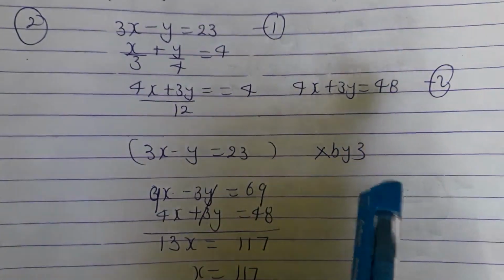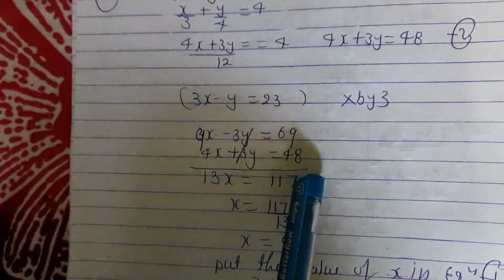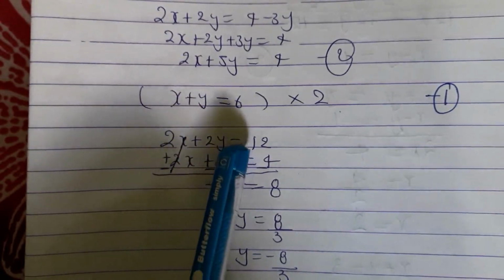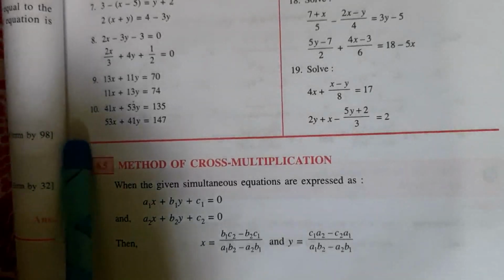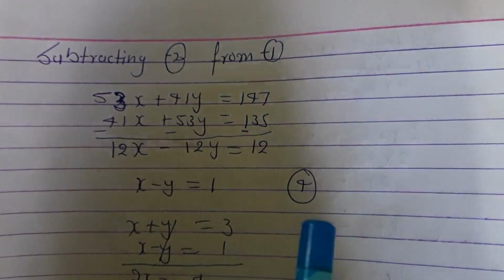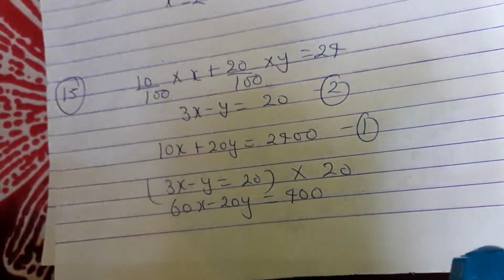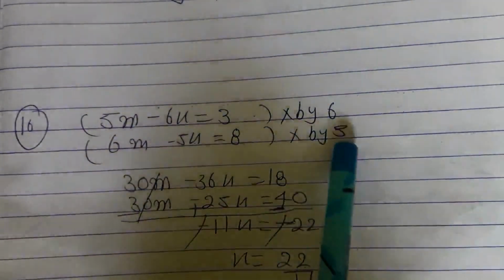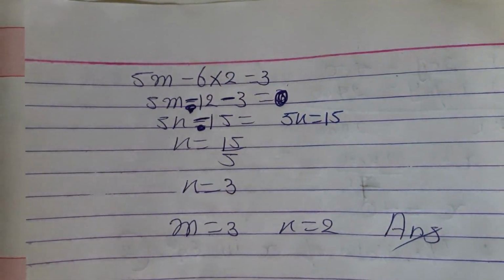Class - IX - Maths - L - 6 - Linear Equation (Ex . 6b)